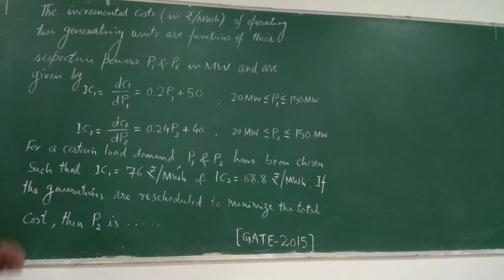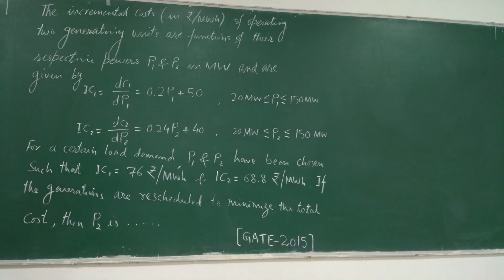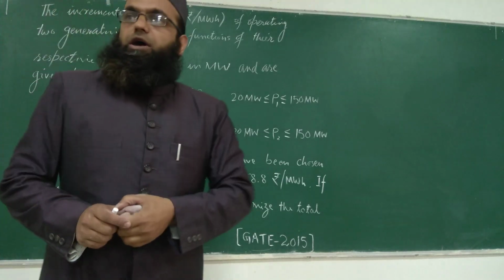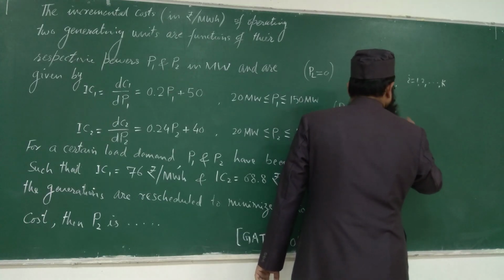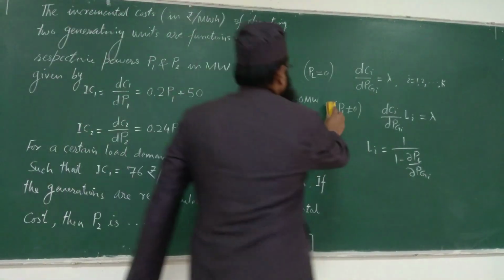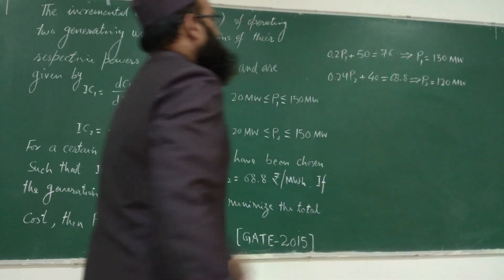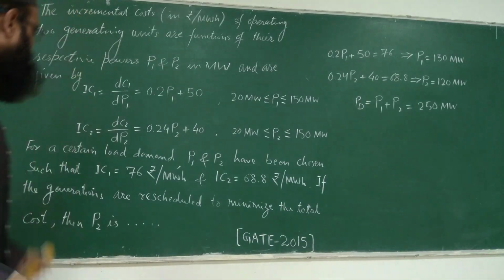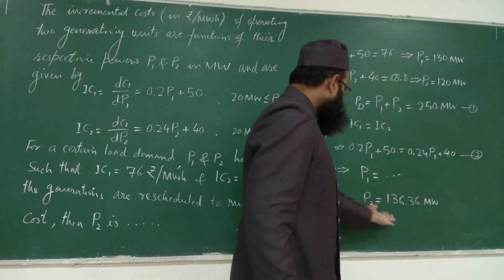Questions on Economic Operation of Power System Part 1 1080 X 1920